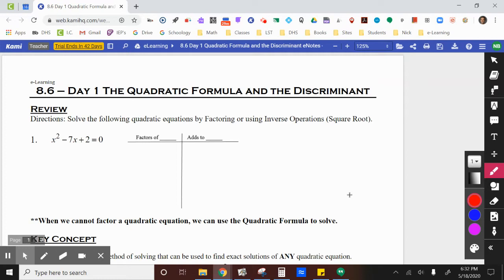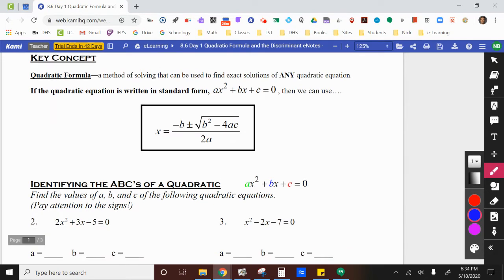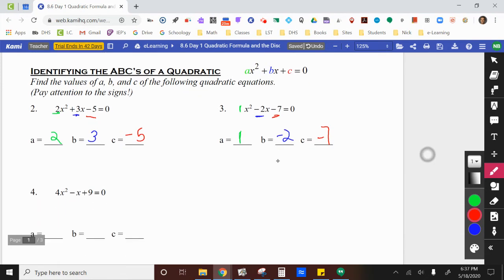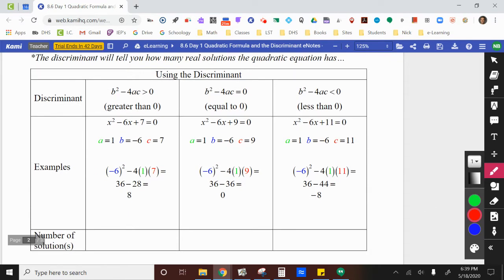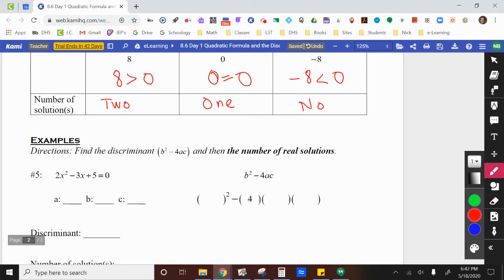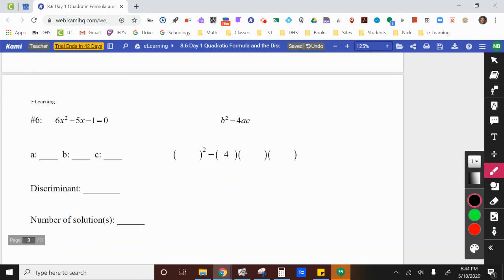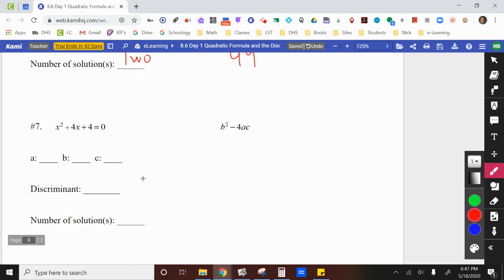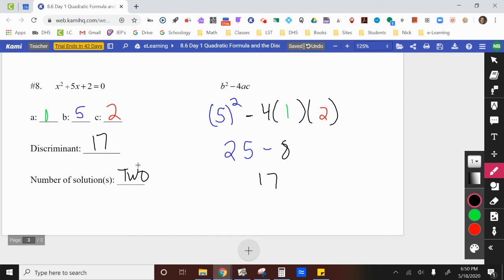8.6 - Day 1 The Quadratic Formula and the Discriminant eNotes